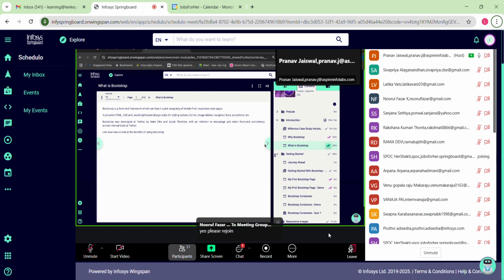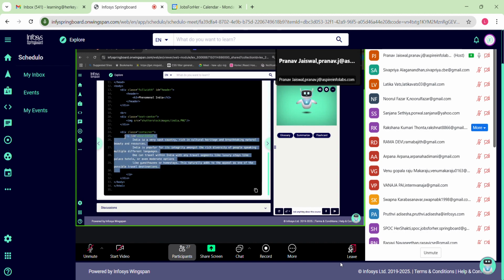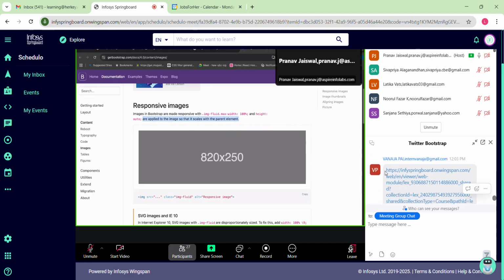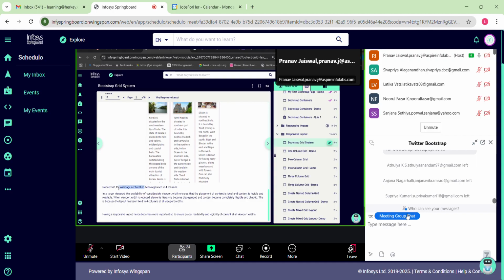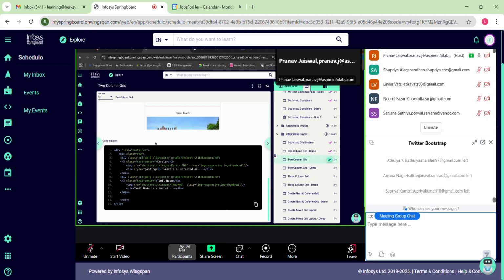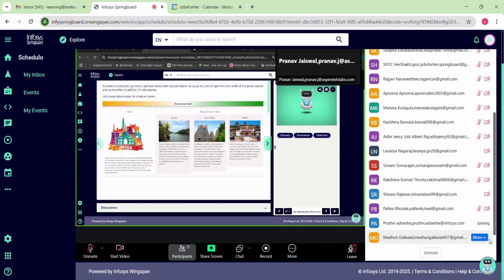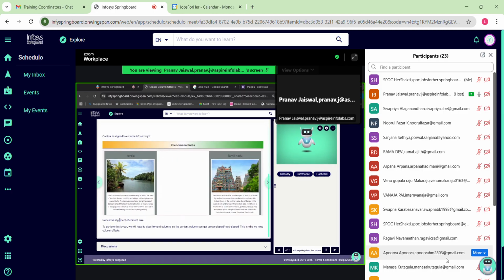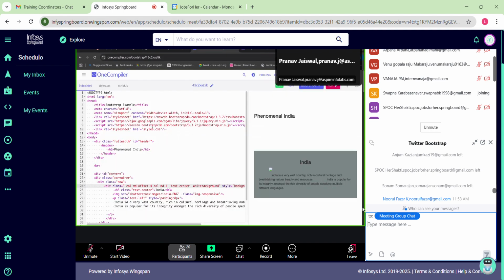17 March Twitter bootstrap 1 Part 2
17 March Twitter bootstrap 1  Part 2